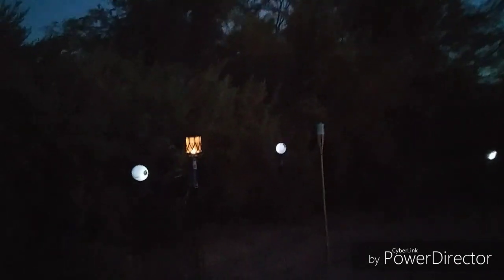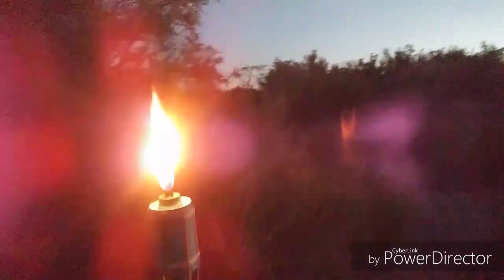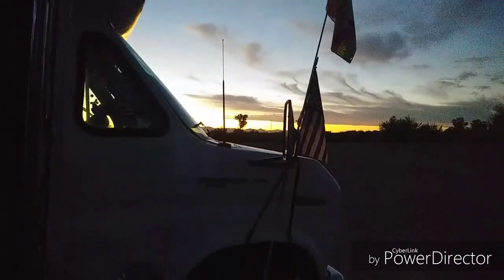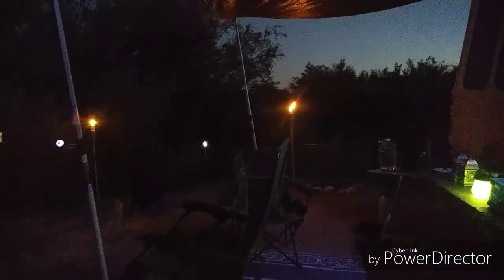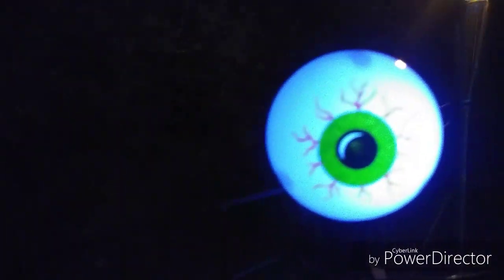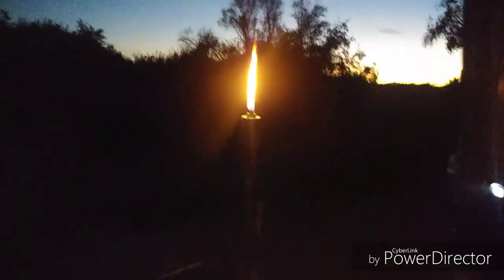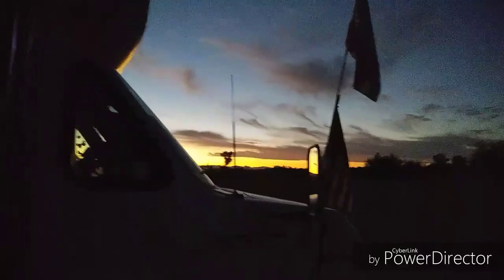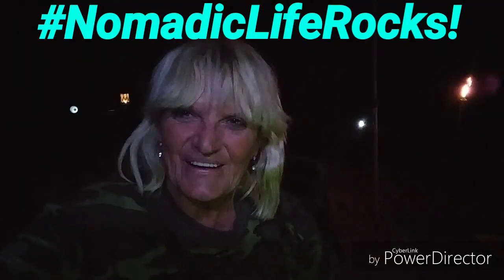Enjoying Outside Shuttle Babe!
This is my night routine outside Shuttle Babe . I have had requests for my Mailing address to send things my way- Christine Lowery 49440 EHRENBERG RD, Box 80-107 EHRENBERG, AZ 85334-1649

Wish List